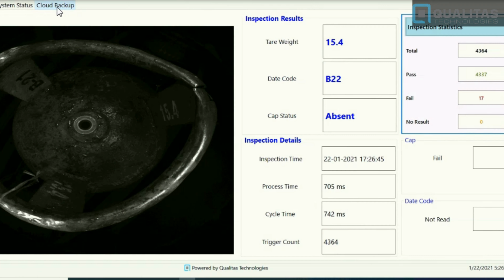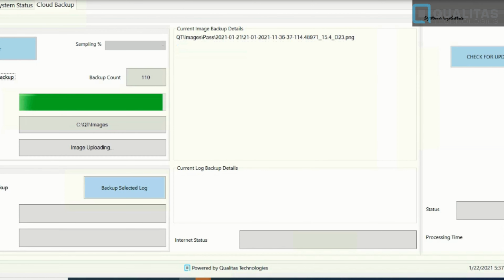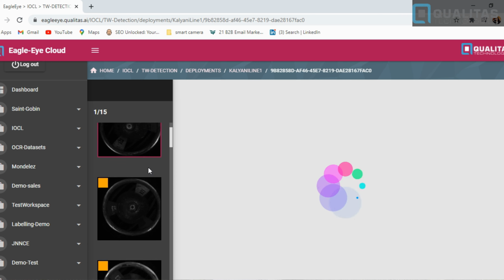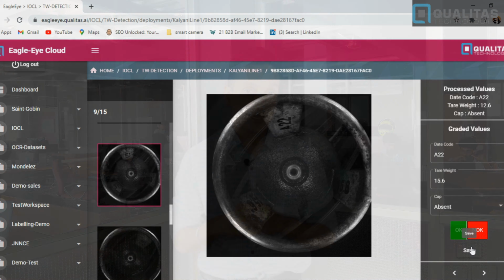Machine Vision | Accuracy and Precision | Tips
If you have a machine vision system installed in your production line and you are looking for improving the accuracy of the system then you have landed at the right place.

Let's dive right into -

1. Machine vision to reduce manpower. Is it accurate enough to do so? 00:00 - 01:07
2. Verify the accuracy 1st way. 01:08 - 01:36
3. Another way Random Inspection. 01:37 - 2:03
4. Comprehensive and disciplined Approach with EagleEye®  02:04 - 04:41

Hope you'd like the video.